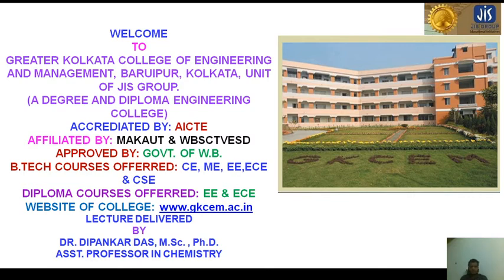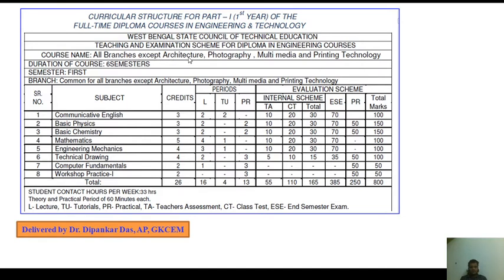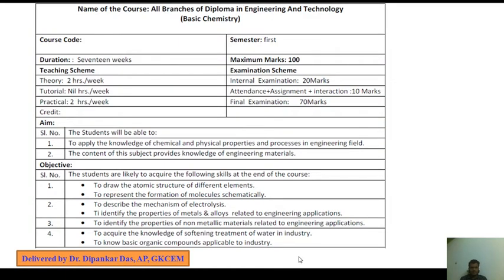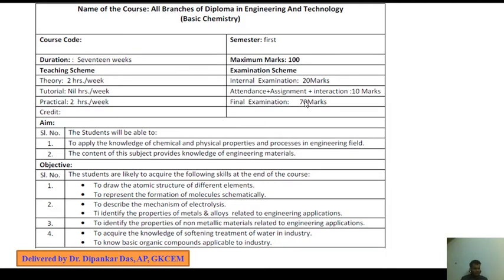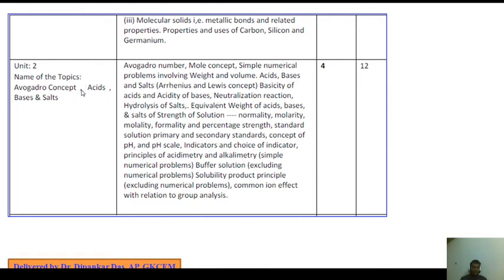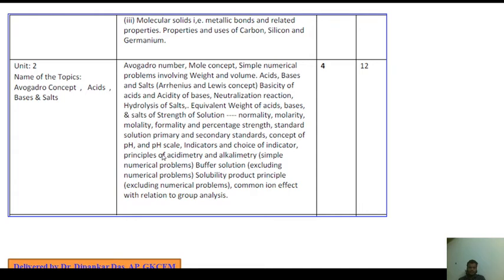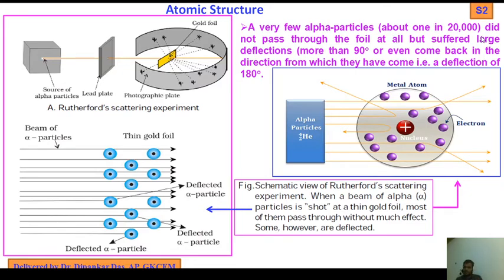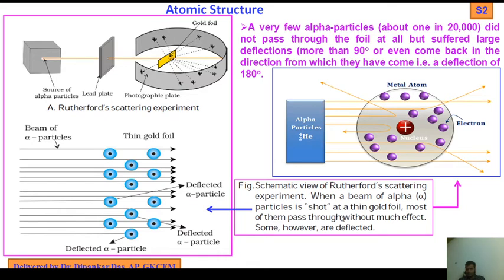L 1 of atomic structure by Dr. Dipankar Das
Discussion with course curriculum, syllabus,text book and reference book,. J.J.Thomson atomic model and its drawback, Rutherford atomic model and its drawback, concept of e,pn with their charge and mass